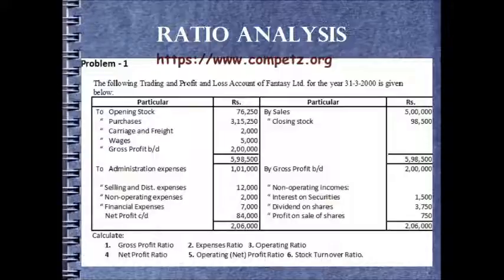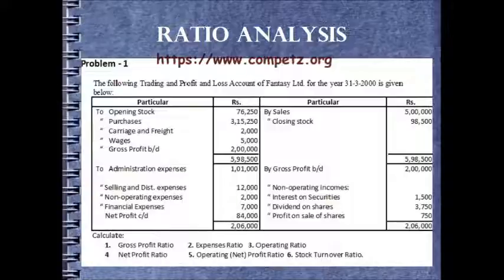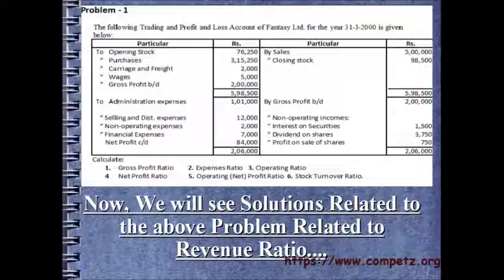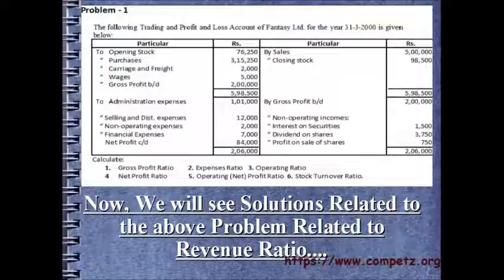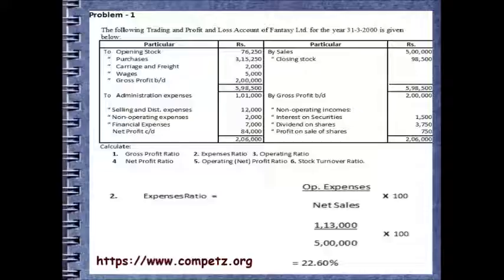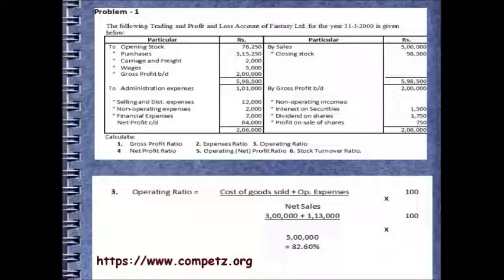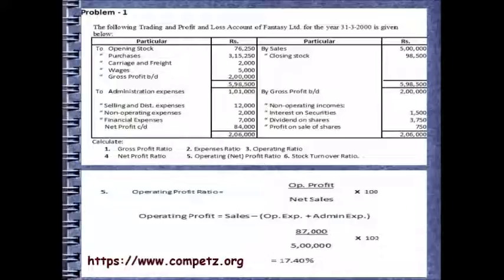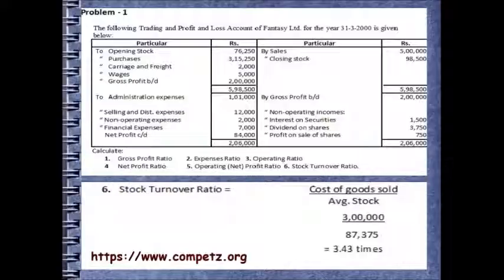RATIO ANALYSIS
This video provides us insight on Concept of Ratio Analysis , Its Classifications, Significance.